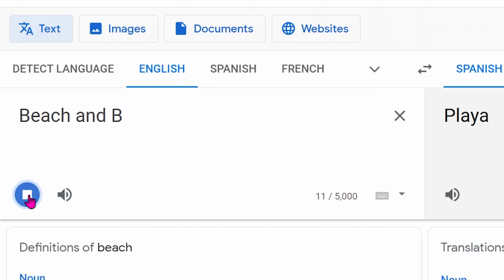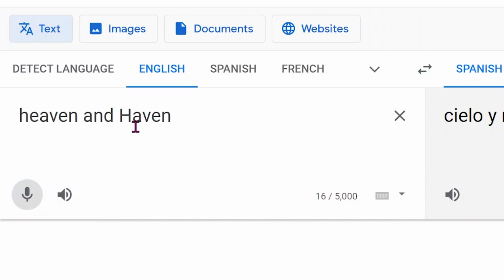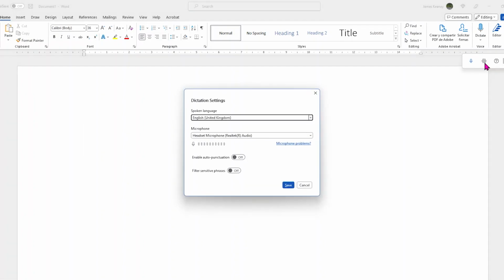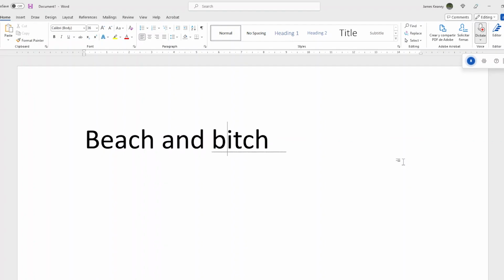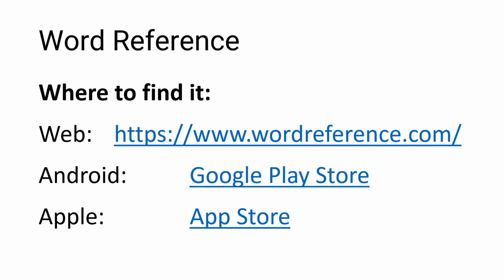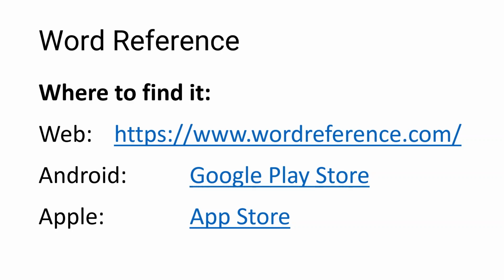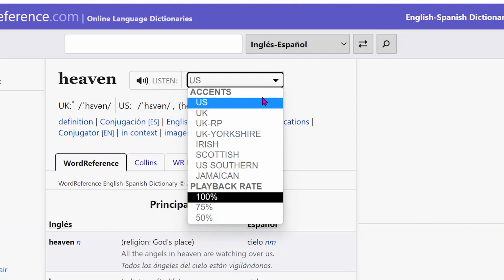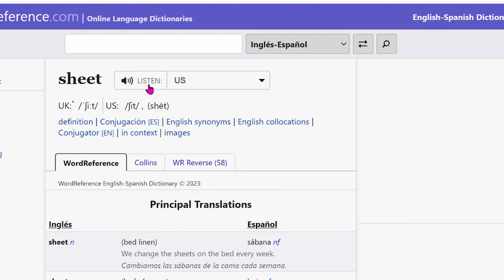Lesson 2 - Practice your pronunciation with speech to text recognition.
From my course "1,000 Errors Spanish Speakers Make in English".
Common pronunciation errors. Lesson 2 in this series.